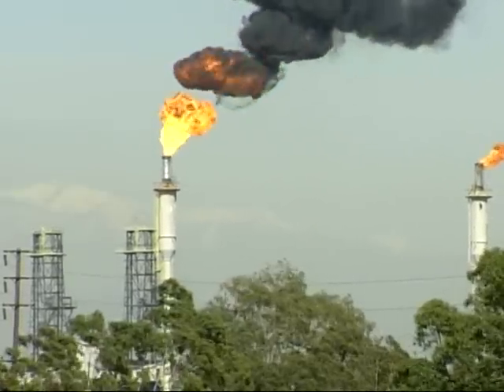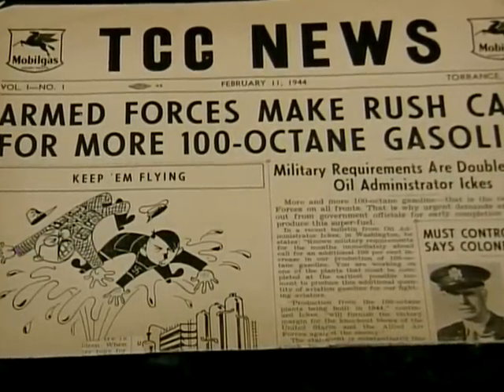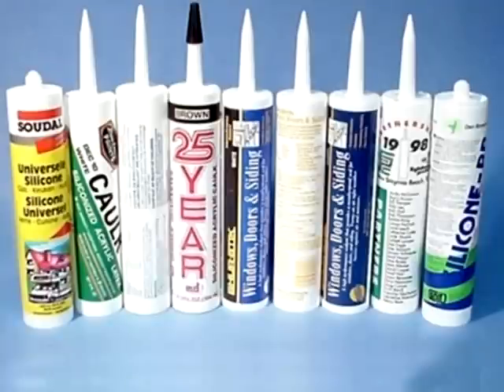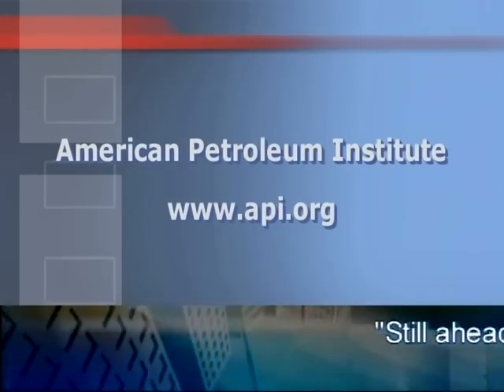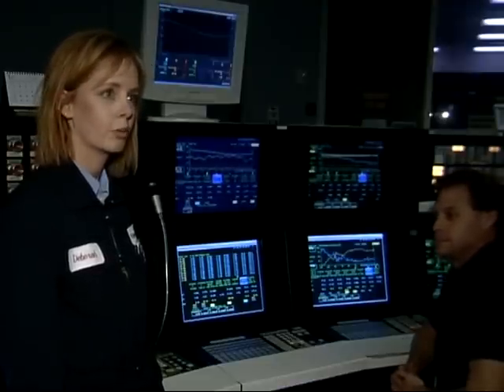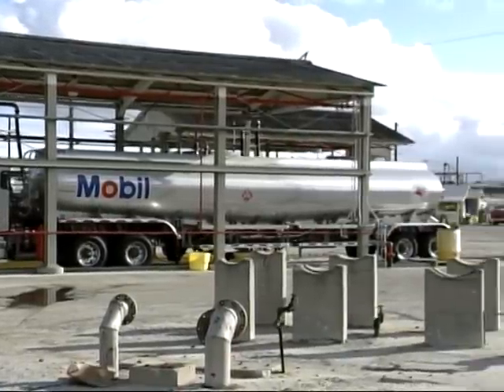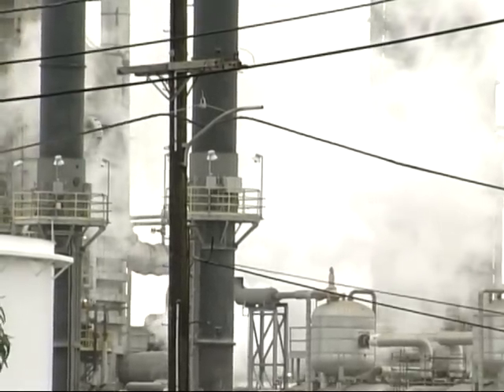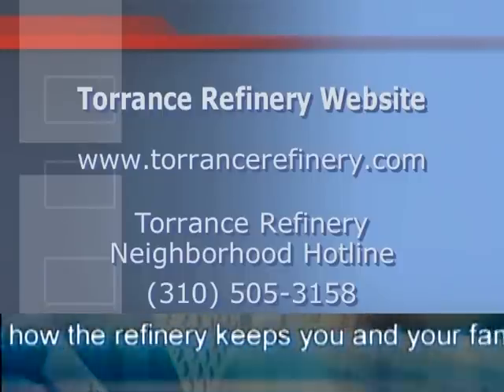Tour of Exxon Mobil Refinery (part 1)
Tour of Exxon Mobil Refinery in Torrance Ca.